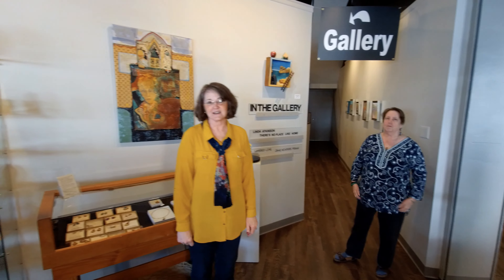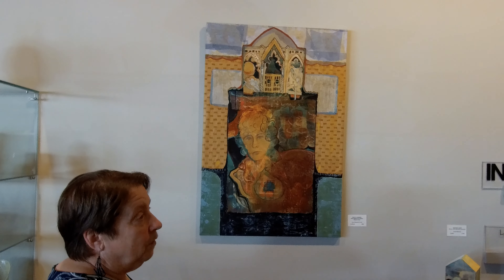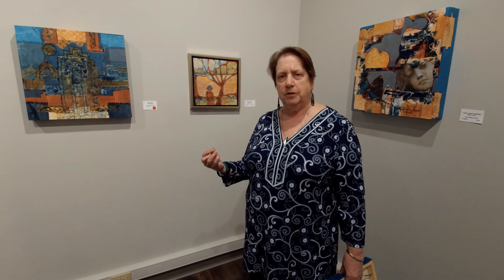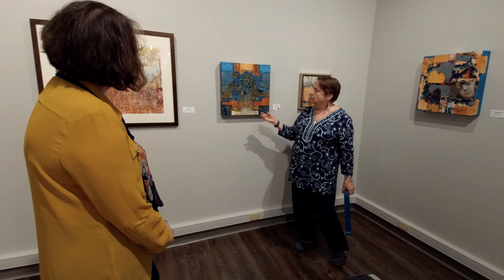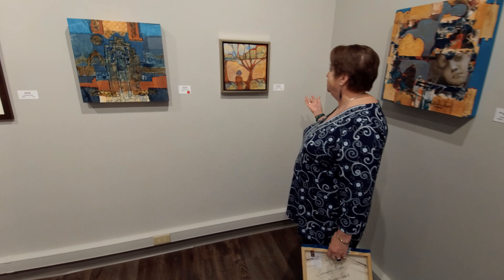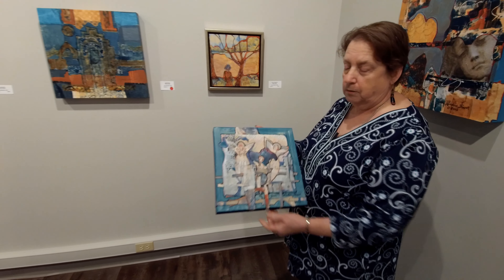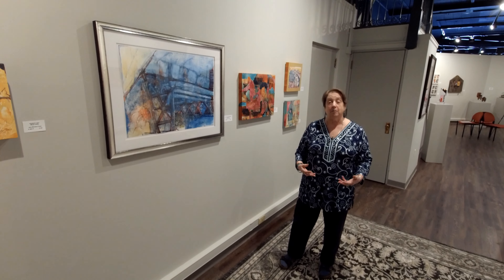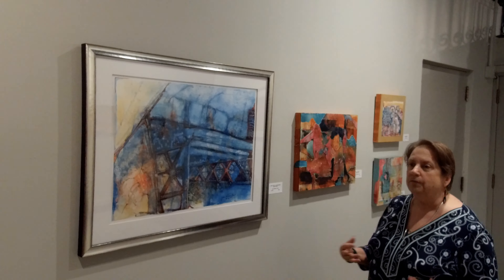Jane Frank Gallery Tour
A Gallery Tour and interview with Jane Frank.